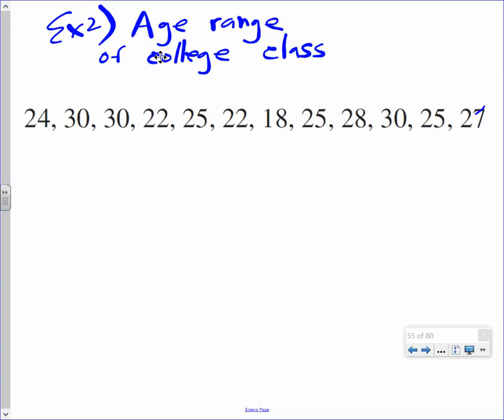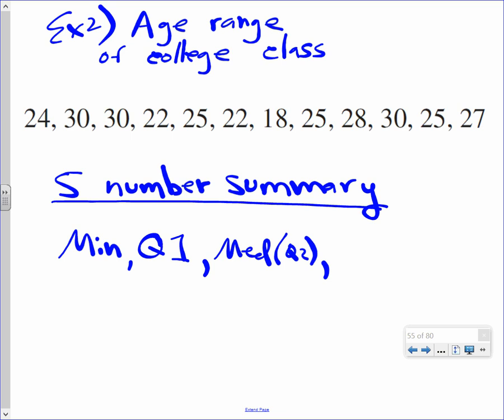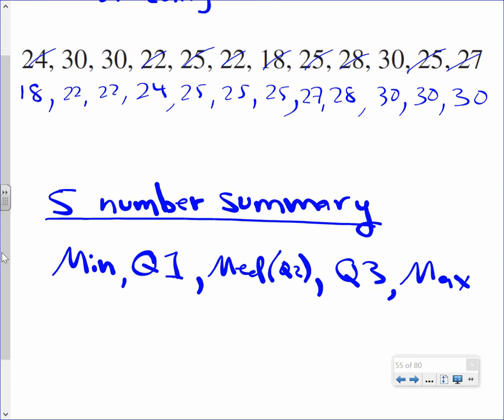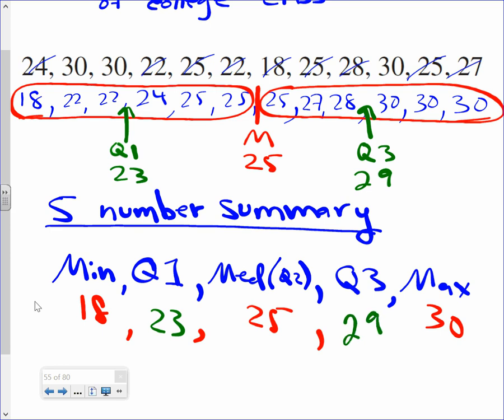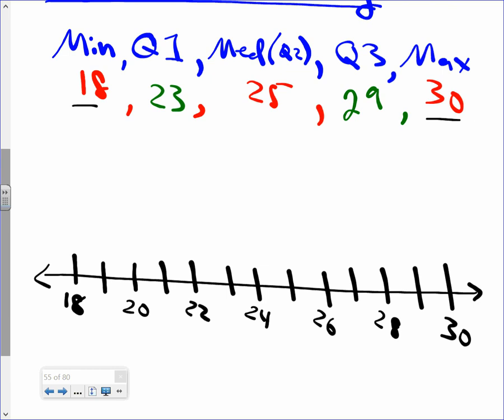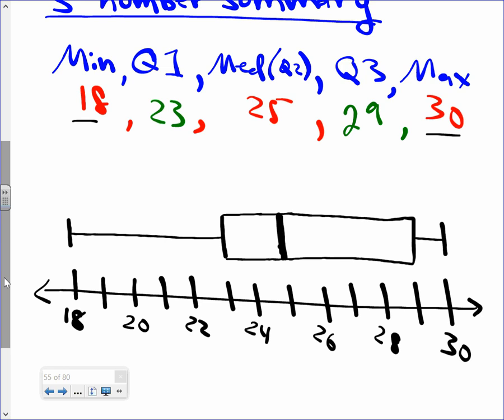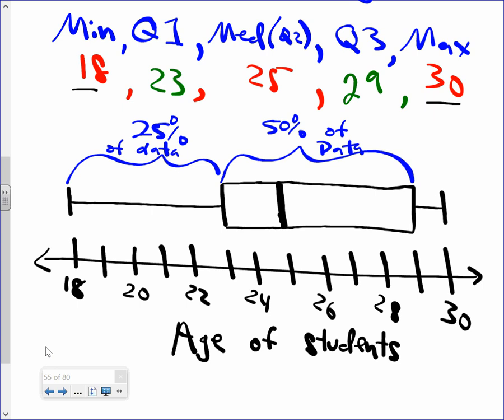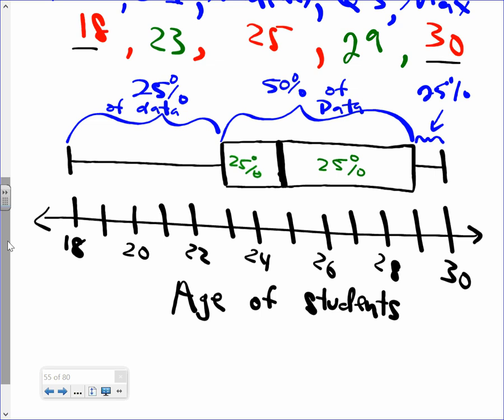PHILO MATH: box and whisker 2